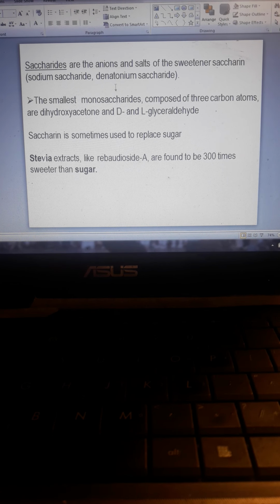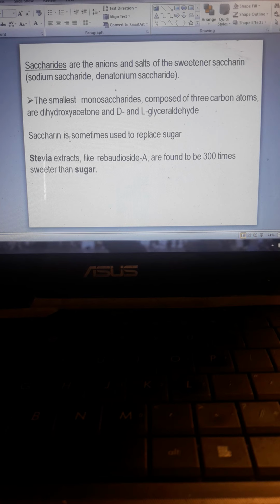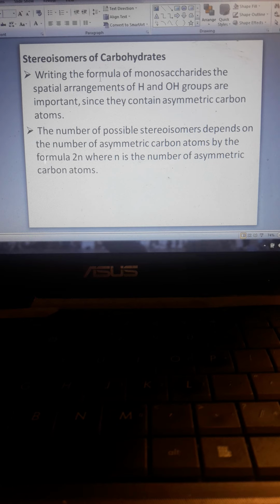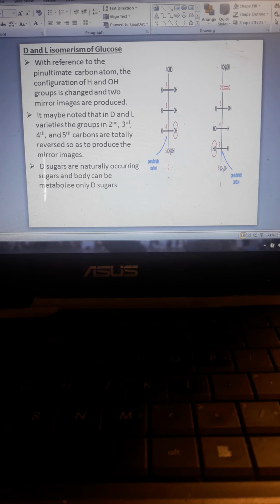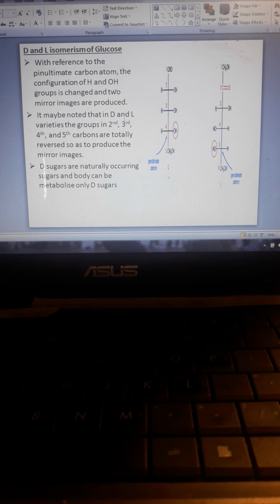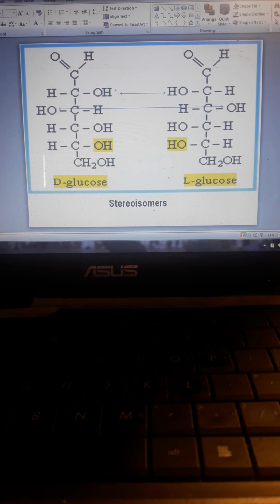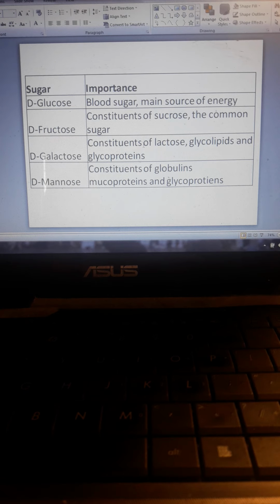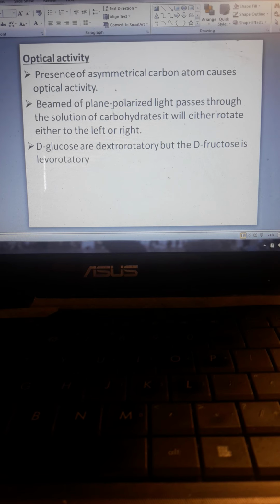( BIOCHEMISTRY ) September 13, 2020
This video will discuss about carbohydrates and its physical and chemical properties .